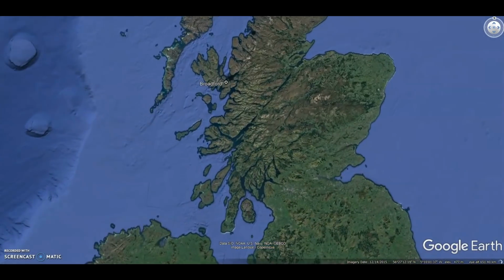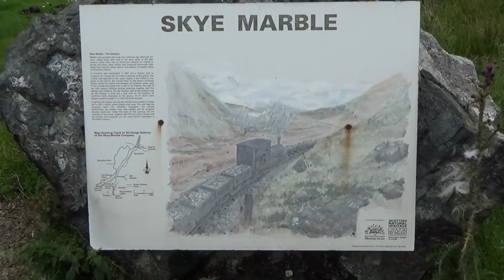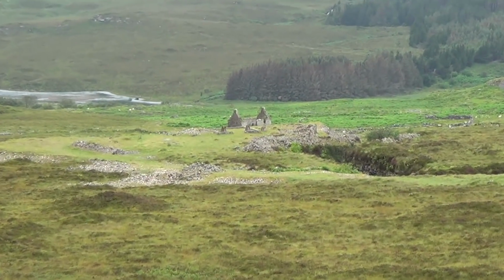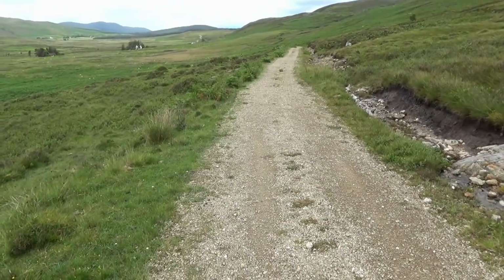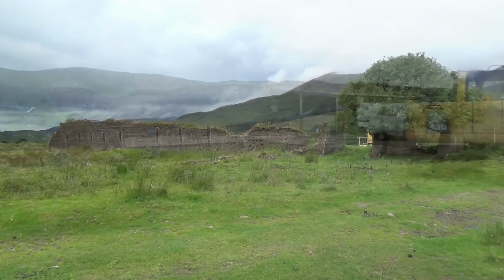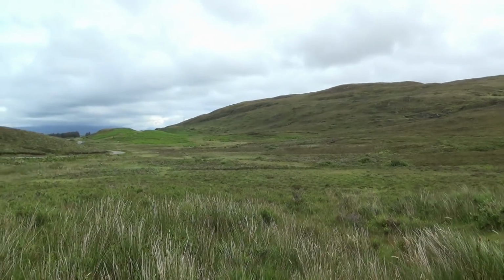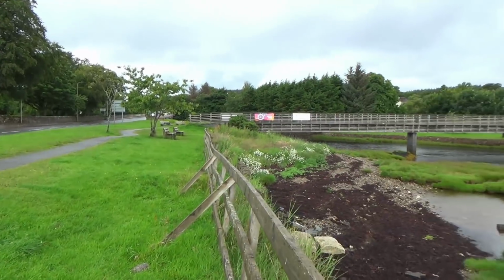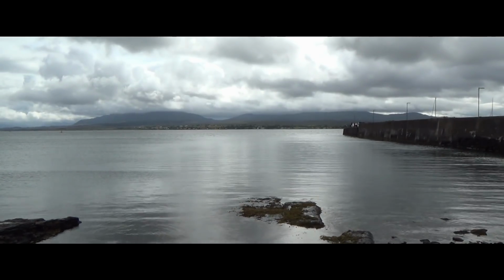The Lost Skye Marble Railway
Please visit this excellent website which helped with my research: "Skye Marble Railway | Hebridean Light Railway"